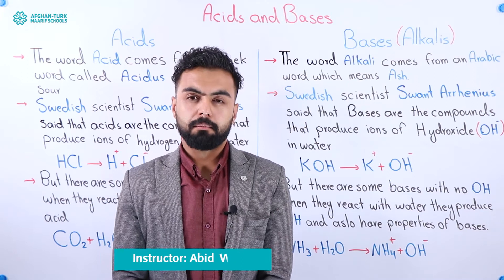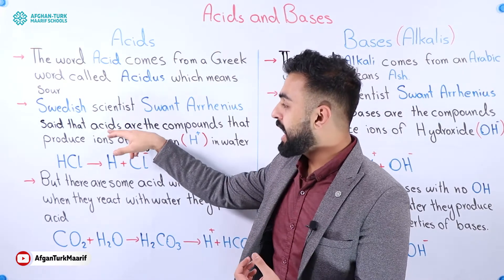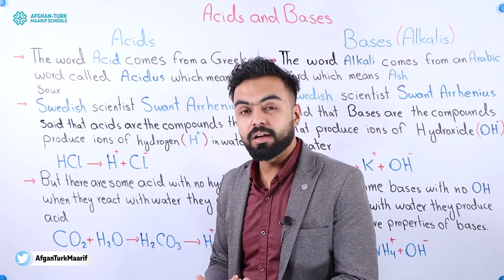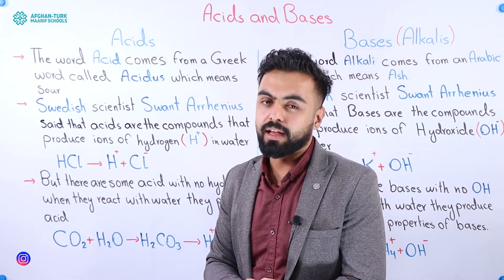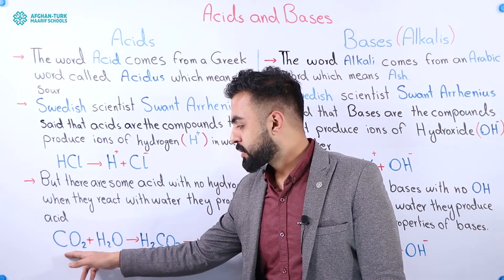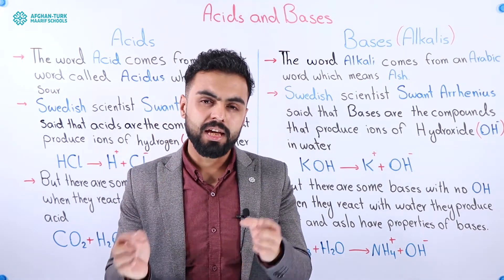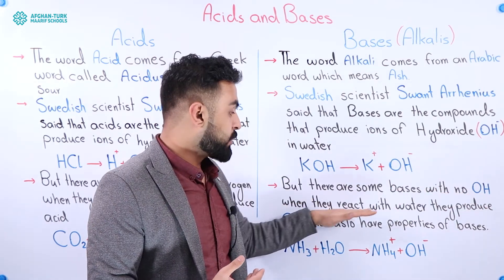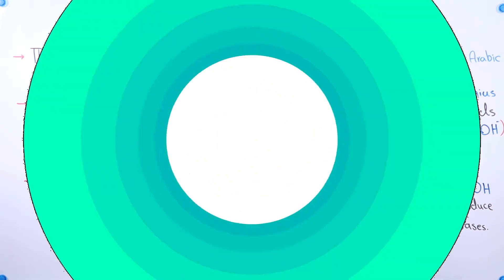Chemistry 8| types of Oxides and Nomenclatuer of Oxide Part one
دانش‌آموزان عزیز؛ لطفاً پرسش‌های‌تان را زیر ویدیو مطرح کنید.
 کانال ما را دنبال (سبسکرایپ) کرده تا از آموزش‌های تازه آگاهی بیابید و بیاموزید